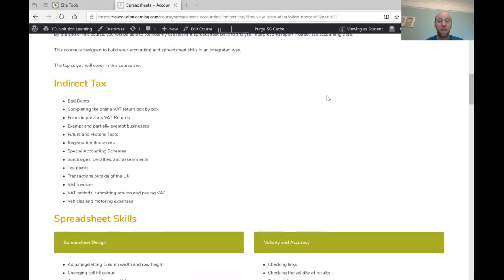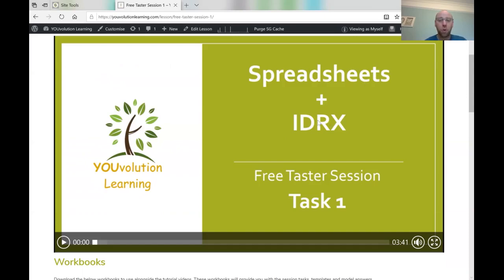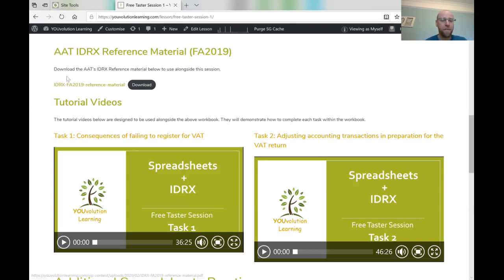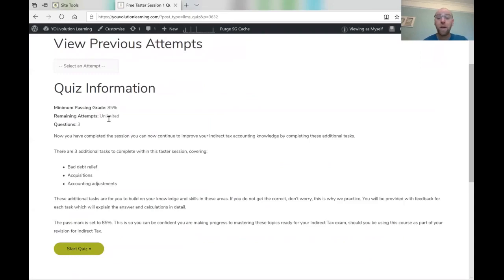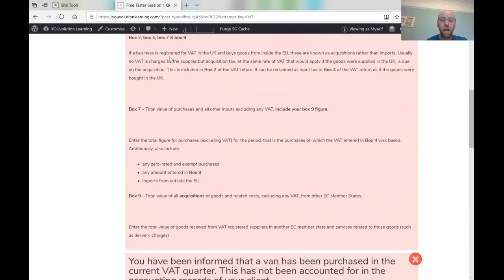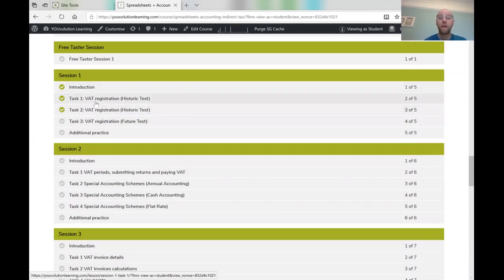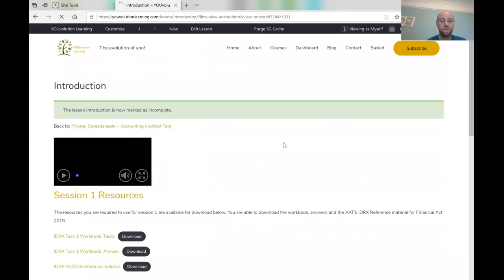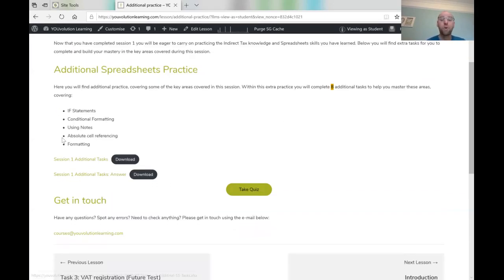Spreadsheets plus IDRX YouTube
Welcome to the Spreadsheets plus accounting: Indirect Tax course.
My name is Steve Ainsworth; MAAT.

I have been an AAT Tutor since 2010, delivering AAT via Apprenticeships and distance learning. I have taught levels 2, 3 and 4, including Business Skills at Level 4 for the former Apprenticeship Frameworks.

During this time, I have successfully delivered Spreadsheets, achieving continued high success, with over 96% of students passing the exam first time. Excel is also one of my most used tools in the workplace, developing complex workbooks and dashboards.

During my career I have been an integral member of award-winning teams, winning AAT’s Small Training Provider award in 2016 and AAT’s Champion award in both 2017 and 2018. I would now like to share my knowledge supporting you to become successful in your AAT Level 3 Studies and help you to successfully prepare for the spreadsheets section of the AAT’s Advanced Synoptic.

Course Information
By the end of this course, you will be able to confidently use relevant spreadsheet skills to analyse, interpret and report Indirect Tax accounting data.

This course is designed to build your accounting and spreadsheet skills in an integrated way.

The topics you will cover in this course are:

Indirect Tax:
Bad Debts
Completing the online VAT return box by box
Errors in previous VAT Returns
Exempt and partially exempt businesses
Future and Historic Tests
Registration thresholds
Special Accounting Schemes
Surcharges, penalties, and assessments
Tax points
Transactions outside of the UK
VAT invoices
VAT periods, submitting returns and paying VAT
Vehicles and motoring expenses

Spreadsheet Skills:
Spreadsheet Design
Adjusting/setting Column width and row height
Changing cell fill colour
Comments box: Show and hide
Conditional formatting
Custom formatting: e.g. dates/times/contents
Decimal Formatting, including 1000 separator
Formatting text and cells: font type and colour, size, bold, italics
Hiding and showing formulas
Inserting Data, rows, and columns
Inserting fields in header/footer: page no., no. of pages, date, time, filename
Locking and unlocking cells
Merging cells
Naming cells and ranges
Password protecting a worksheet/range of cells
Page orientation: Landscape, portrait
Page set-up: adjust margins, print area
Saving as (PDF)
Scaling information for publication
spell checking
Wrapping text
Validity and Accuracy
Checking links
Checking the validity of results
Data validation
Error Checking
Formulas and Functions
Auditing formulas
Formulas (Logical): IF (Simple and Nested), Lookup
Formulas (Mathematical): Add, minus, divide, multiply and Rounddown
Formulas: SUM
Data
Cell referencing: Absolute and direct
Linking data across several worksheets
Percentages

By designing the course in this way you will be able to work towards mastery of the key concepts within IDRX whilst gradually building your skills and confidence using spreadsheets.

I have designed this course to assist the students who want to study for their accounting and spreadsheets together, in a way that makes sense, and builds their skills and confidence at tackling the spreadsheet section of the Advanced Synoptic exam. This is an area students have said would benefit them the most when preparing for the Advanced Synoptic Exam.
What can you do next?
Thank you for taking the time to read through the information about this course.
If you are not sure this course will benefit you in your preparation for the AAT’s Advanced Synoptic Exam you can try the free preview of the course if you do want to explore any further.

Best wishes and I hope to see you on the course soon.